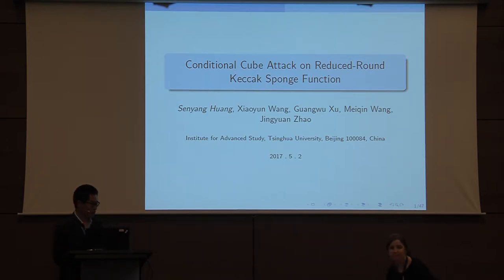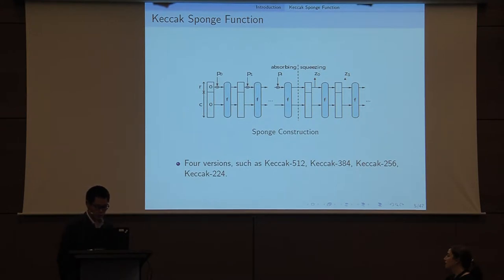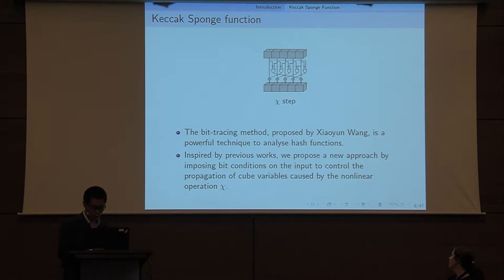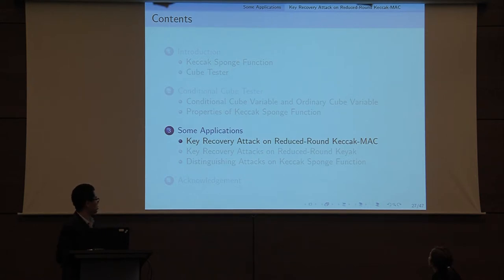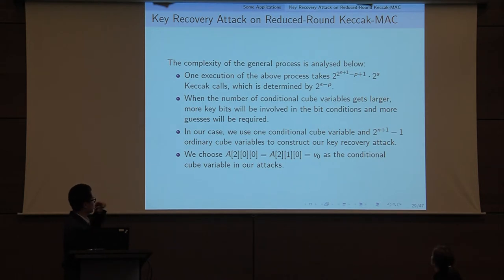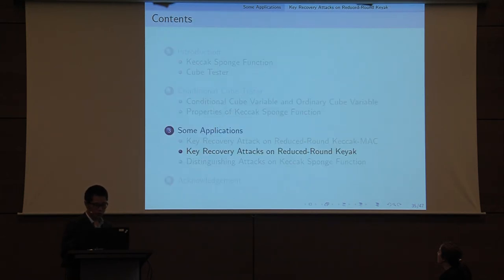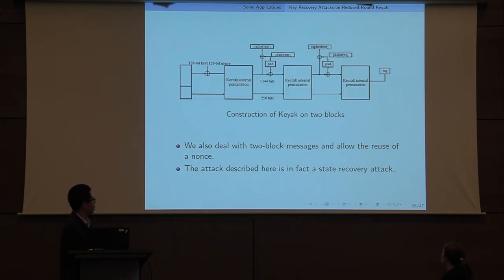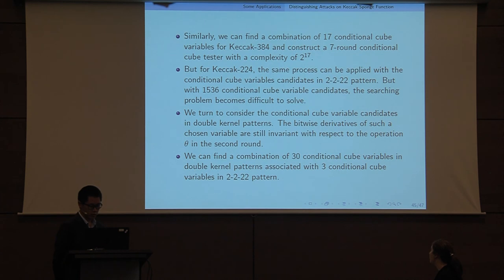Conditional Cube Attack on Reduced Round Keccak Sponge Function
Paper by Senyang Huang and Xiaoyun Wang and Guangwu Xu and Meiqin Wang and Jingyuan Zhao presented at Eurocrypt 2017.